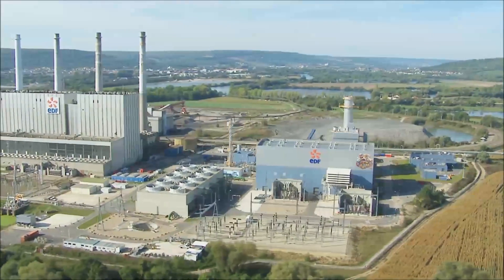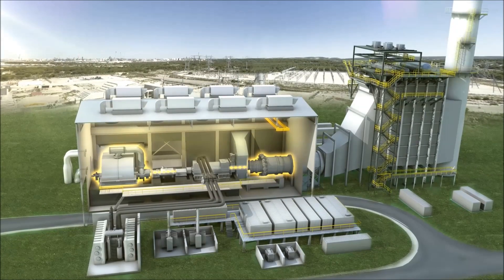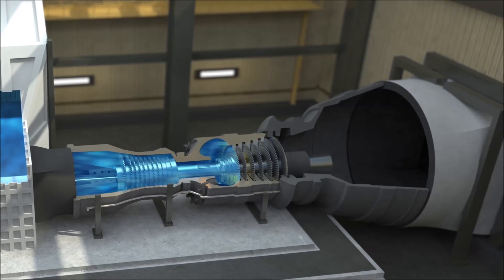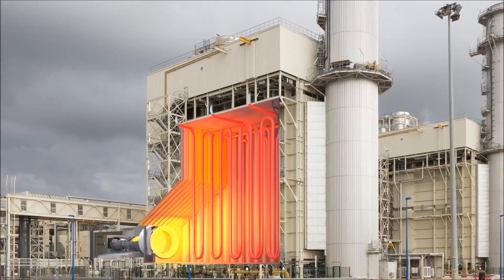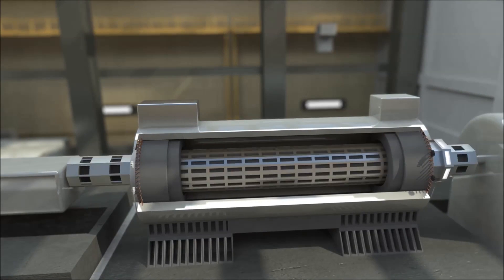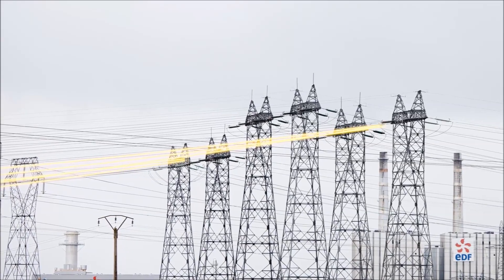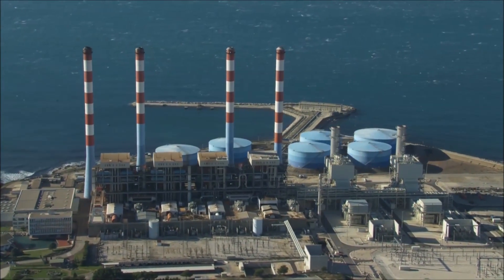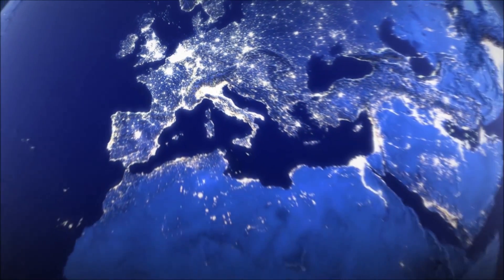Journey to the heart of Energy - How a combined cycle gas turbine power plant works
Discover in video how a combined cycle gas turbine power plant works. In a combined cycle gas turbine power plant, electricity is generated using heat released during the combustion of natural gas.